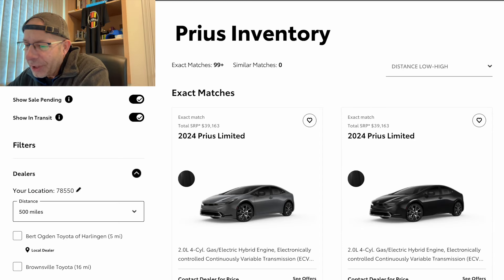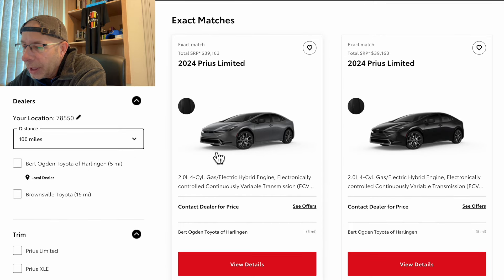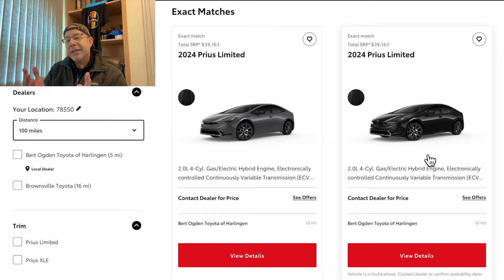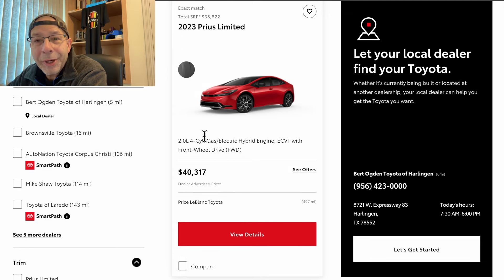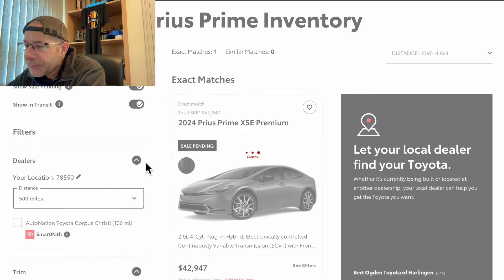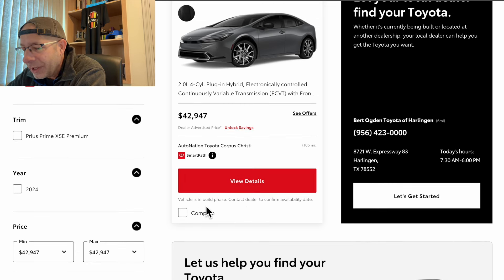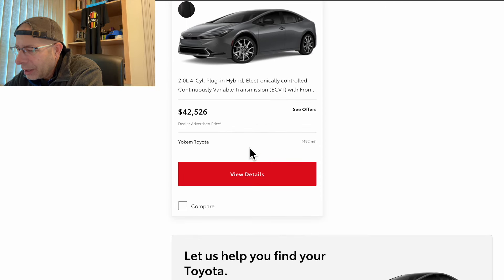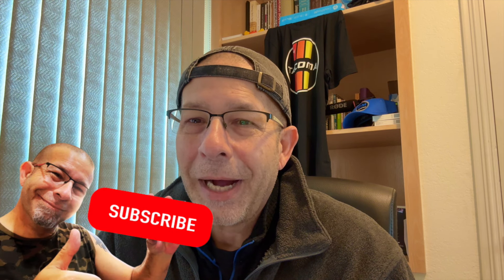Shocking Toyota Prius Inventory!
Buying a new Toyota Prius is impossible!  Here's a look at what's available.

ROBMOTIVE

ROBMOTIVE1

🔧🔧🔧🔧GREAT THINGS FOR THE TOYOTA PRIUS🔧🔧🔧🔧
                               (COMMISSIONS EARNED)
Seat Gap Filler AD: VAWIT Leather Car Seat Gap Filler Universal Fit Organizer for Most Cars Trucks SUVs Stop Things from Dropping, Pack of 2

Prius Windshield Sun Screen AD: KUST Windshield Sun Shade for Toyota Prius 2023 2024 Window Sunshade Sun Visor Protector Foldable Blocks UV Rays Keep Your Car Cooler

Prius All Weather Floor Mats AD: Binmotor All Weather Floor Mats for Toyota Prius 2023 & Prius Prime 2023(PHEV), 1st & 2nd Row Full Set, Heavy Duty Car Floor Liners

Registration Documents Holder AD: Kewucn 4 Pack Car Registration Insurance Holder, 10.55''×4.8'' Essential Auto Card Glove Box Organizer with Closure, Vehicle Interior Accessories Perfect for Most Car, Truck, SUV(Black)

Prius Console Tray AD: SHAOHAO for 2023 Toyota Prius Console Organizer Tray, for Toyota Prius 2023 Accessories Console Tray 2023 Toyot*a Prius LE XLE Limited Storage Box Organizer for 2023 Toyota Prime SE XSE XSE Premium

Prius Valve Stem Caps AD: MIGUOER Tire Valve Stem Cap Cover fit fit for Toyota Tacoma Avalon Camry Prius Avalon Corolla RAV4 Highlander Belt O-Ring Seal Corrosion Resistant tire Valve caps 4 Pc Black

Cup Holder Coasters AD: 2PCS Car Coasters for Cup Holder for Toyota Corolla Avalon Camry Prius Allion RAV4 Highlander,Non-Slip Car Cup Holder Coasters,Silicon Car Cup Mat Car Cup Holder Insert,2.75'' Car Cup Mat for Car

Prius Car Cover AD: YIXIN Waterproof Car Cover for 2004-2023 Toyota Prius Car Cover Custom Fit 100% Waterproof Windproof Strap & Single Door Zipper Bands for Snow Rain Dust Hail Protection

Registration/Insurance Proof Holder AD: CoBak Car Registration and Insurance Holder - Vehicle Glove Box Car Organizer, Auto Truck Comparment Accessories Case with Magnetic Closure for Essential Document, Driver License, Cards

Chemical Guys wax AD Chemical Guys WAC21516 Banana Spray (' Wax Natural Carnauba Gloss), 16 fl. oz, 1 Pack

DOUBLE SIDED TAPE AD: 3M Super-Strength Molding Tape, 03614, 1/2 in x 15 ft, 1 Roll

MY OTHER TWO CHANNELS:
TOYOTA TACOMA: @robmotive
JEEP WRANGLER: @robmotivejl

__DISCLAIMER: DUE TO FACTORS BEYOND THE CONTROL OF MODDRIVEN, I CANNOT GUARANTEE AGAINST IMPROPER USE OR UNAUTHORIZED MODIFICATIONS OF THIS INFORMATION. I ASSUME NO LIABILITY FOR PROPERTY DAMAGE OR INJURY INCURRED AS A RESULT OF ANY OF THE INFORMATION CONTAINED IN THIS VIDEO. USE THIS INFORMATION AT YOUR OWN RISK. I RECOMMEND SAFE PRACTICES WHEN WORKING ON VEHICLES AND OR WITH TOOLS AND PRODUCTS SEEN OR IMPLIED IN THIS VIDEO. DUE TO FACTORS BEYOND MY CONTROL, NO INFORMATION CONTAINED IN THIS VIDEO SHALL CREATE ANY EXPRESSED OR IMPLIED WARRANTY OR GUARANTEE OF ANY PARTICULAR RESULT. ANY INJURY, DAMAGE, OR LOSS THAT MAY RESULT FROM IMPROPER USE OF PRODUCTS, TOOLS, EQUIPMENT OR FROM THE INFORMATION CONTAINED IN THIS VIDEO IS THE SOLE RESPONSIBILITY OF THE USER.